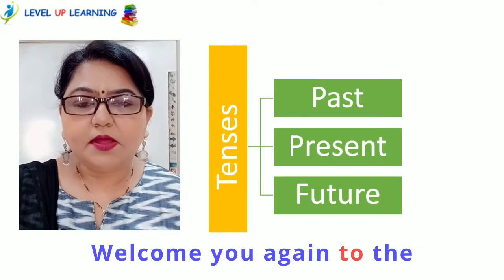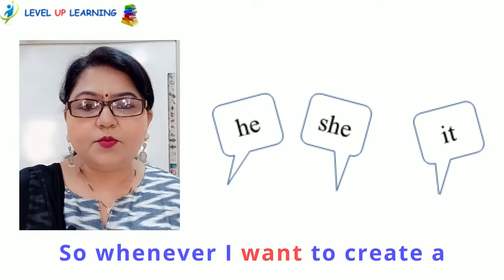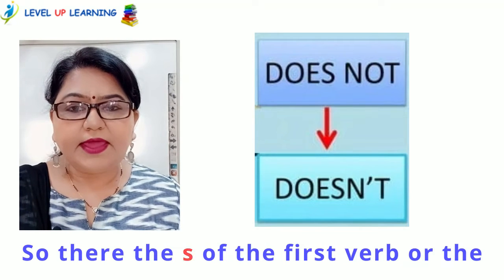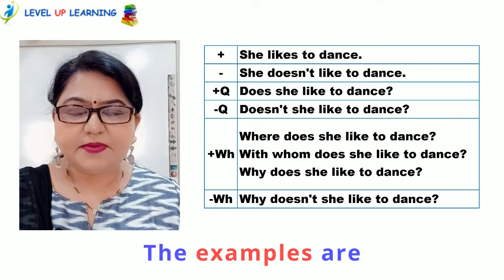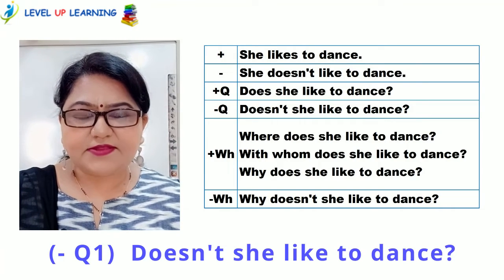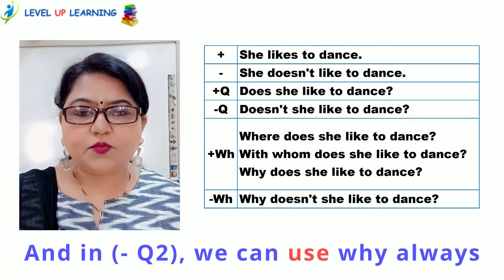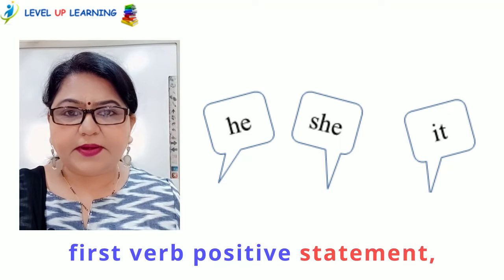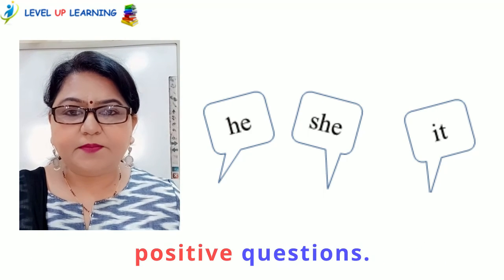Simple present tense (he, she, it)